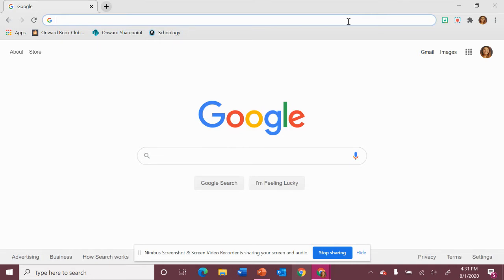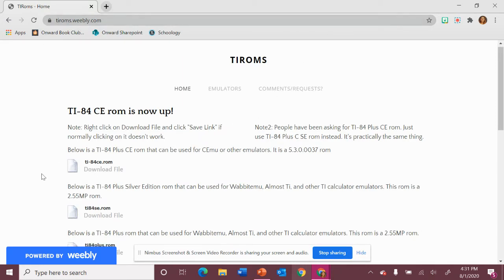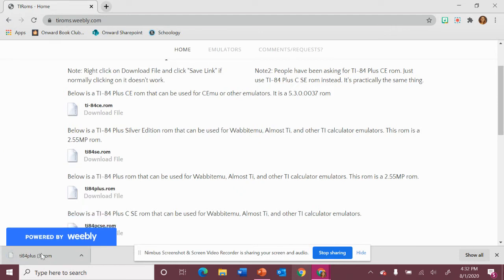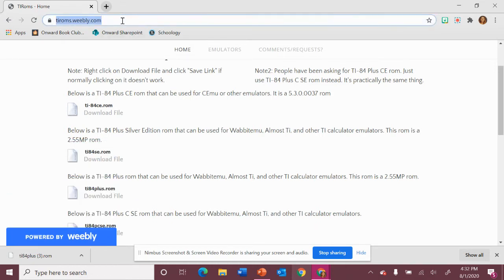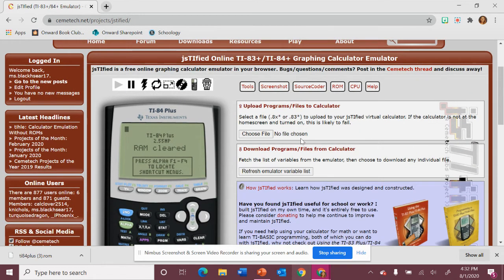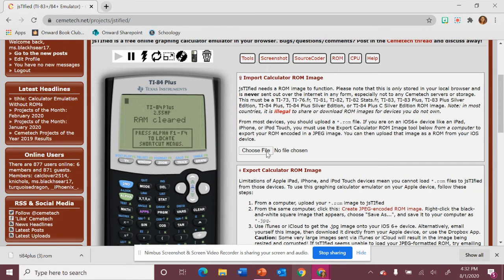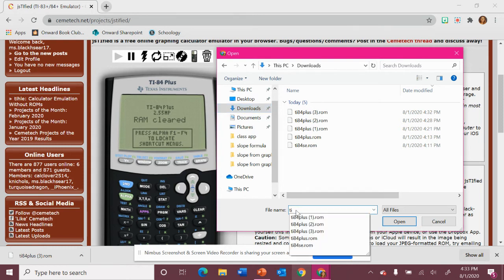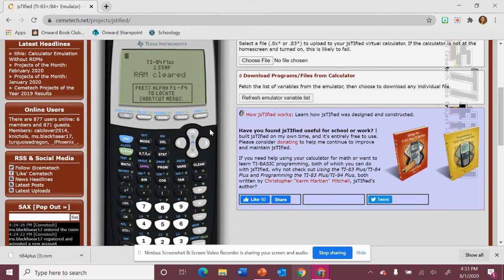TI-84 Emulator Tutorial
Please note that this can NOT be done on a phone. This will only work on your computer.